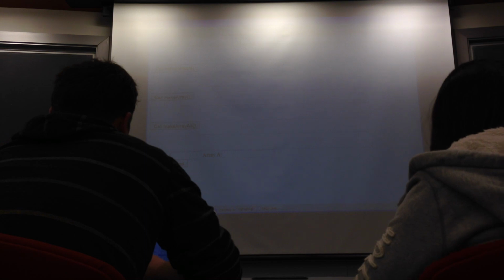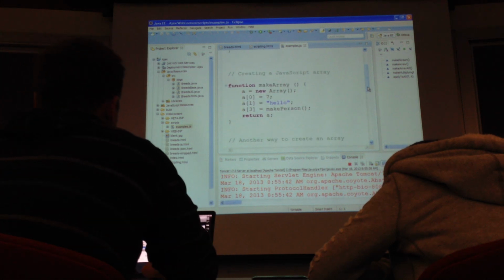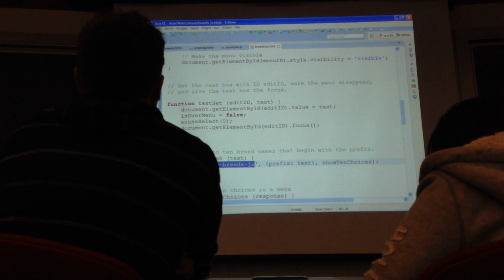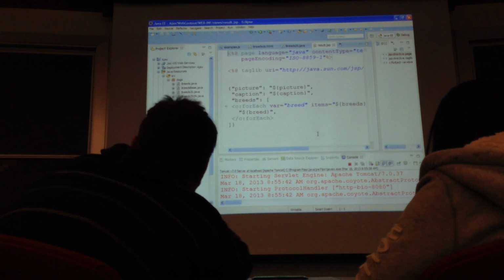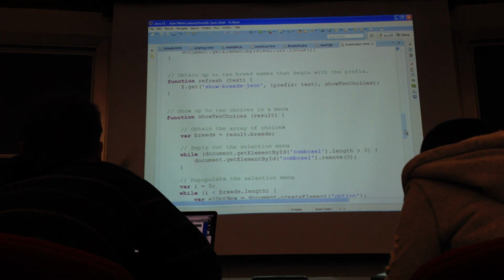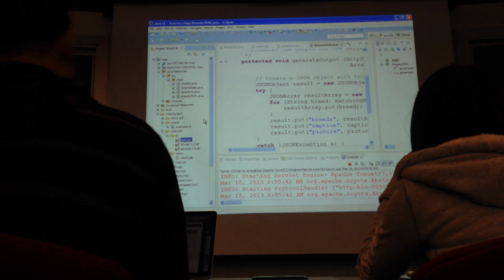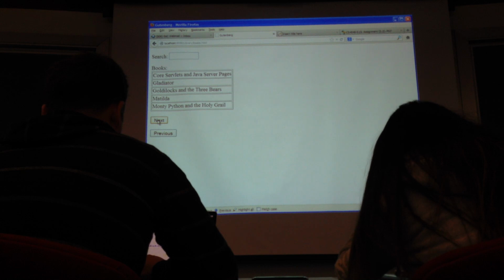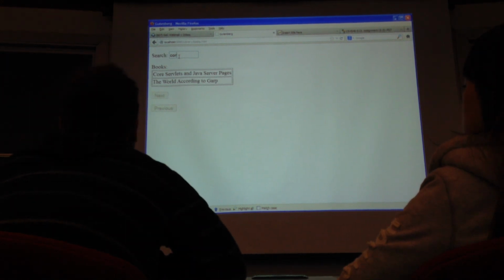05 U of U CS 4540 Web App Architecture 2013